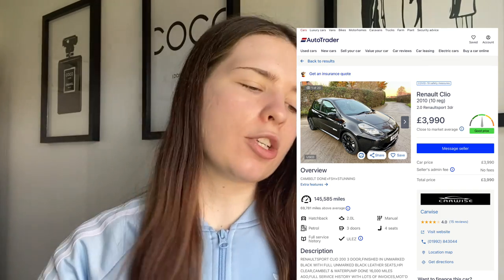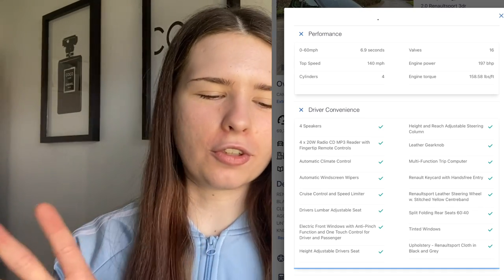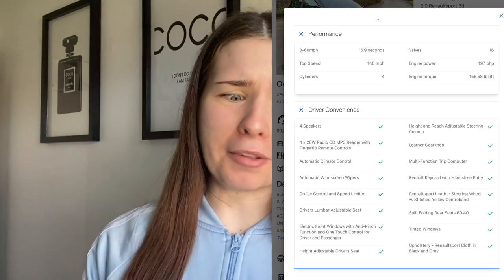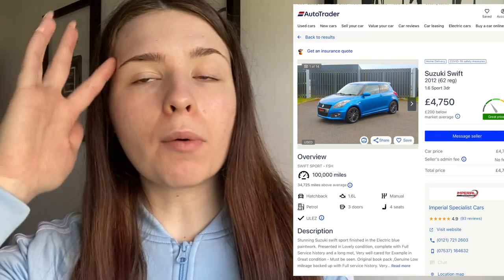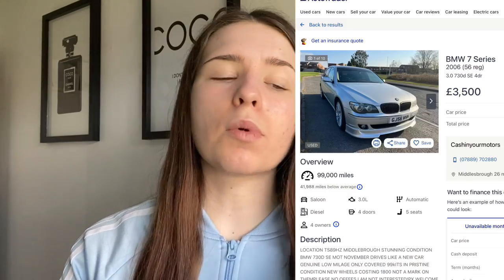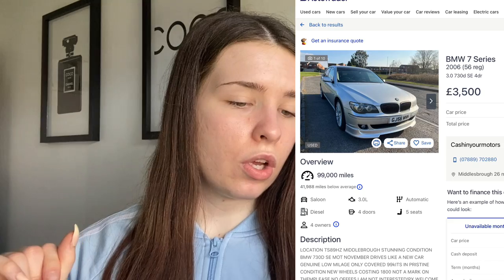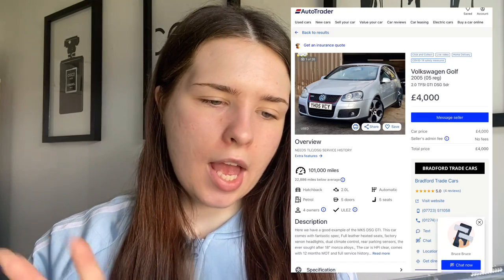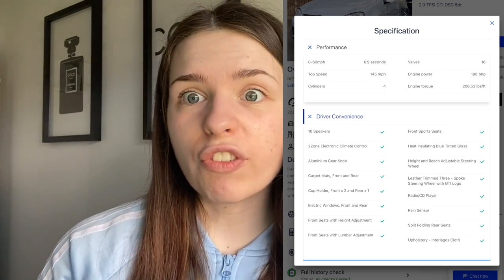CHEAP CARS UNDER £5k (manual and automatic)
Use my link to fill out a review on your university